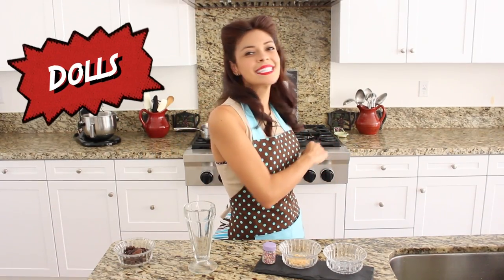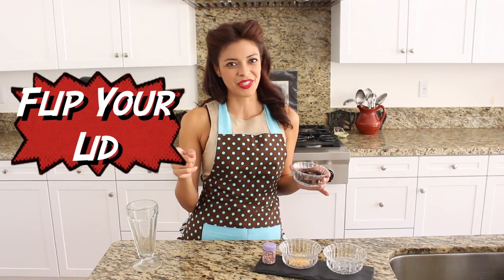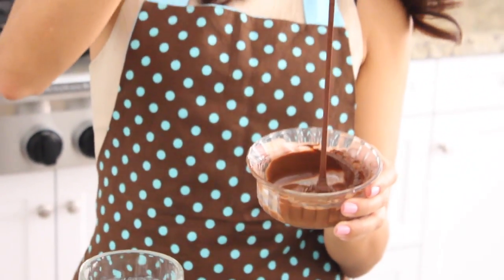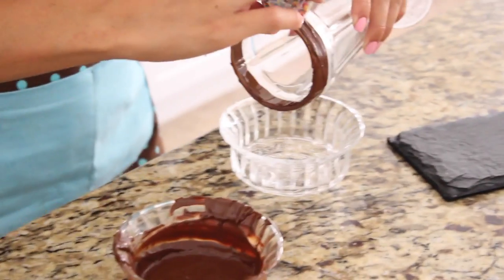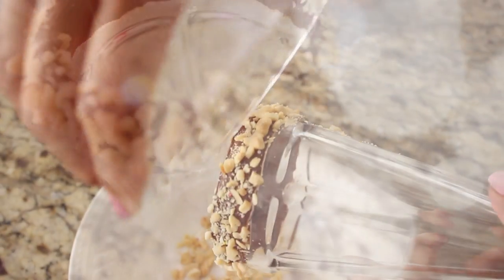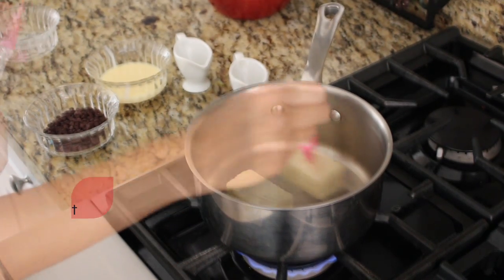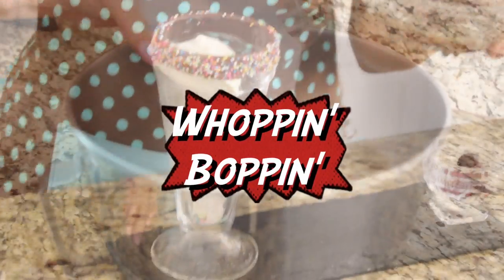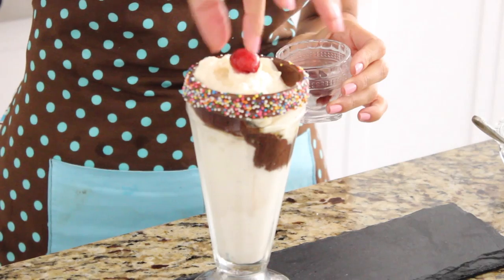Soda Fountain Sundae [50s Themed]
Going back to the golden age of rock and roll we reminisce on all of the feel good things in life. One of the best being Ice Cream Sundaes!!! Todays recipe brings you back to a simpler time when all you needed was some good old hot fudge and homemade whipped cream to put a smile on your face! Tune in to take notes on our unique take on this all time favorite recipe! happy Baking

If you try any of our recipes at home, share them with us using the hashtag

Have a subject that you want us to cover?

We'll see you next Frosted Friday!

Check them out!